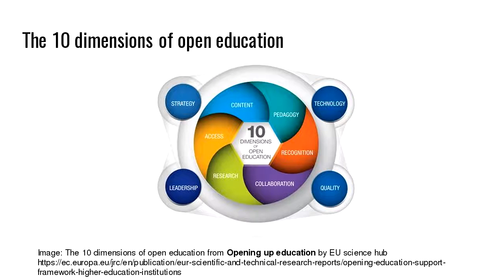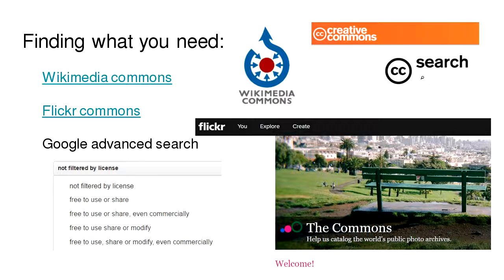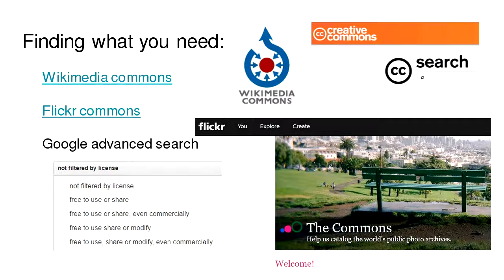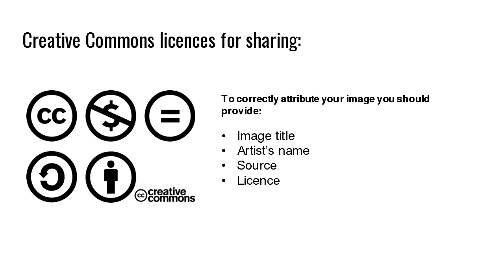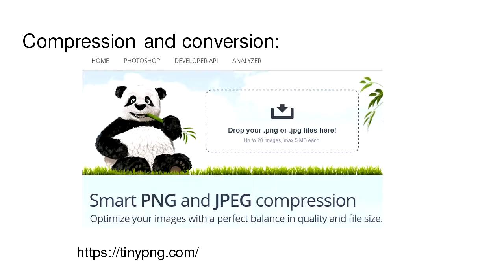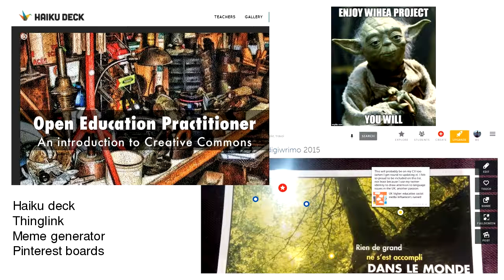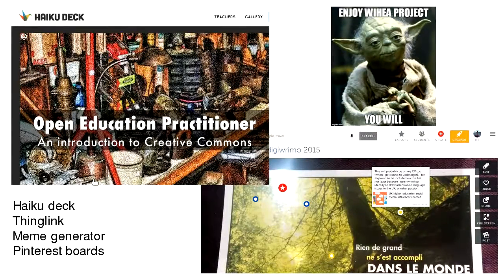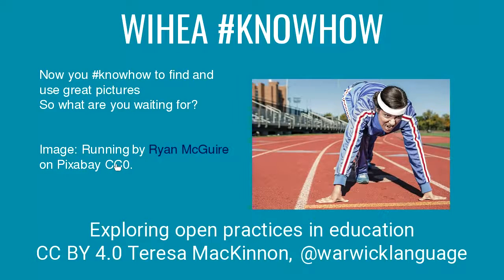FACT images Finding, attribution, compression, try something new! knowhow Source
A quick guide to correctly managing images online. Includes: finding, attribution, compression and trying something new!